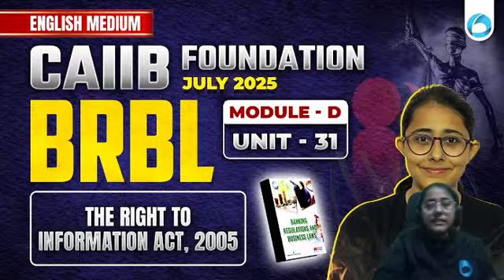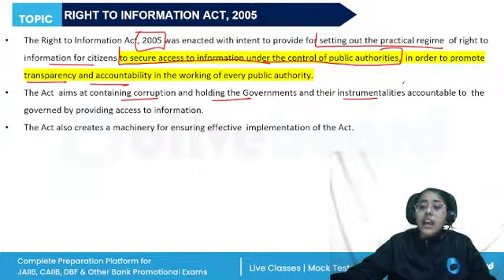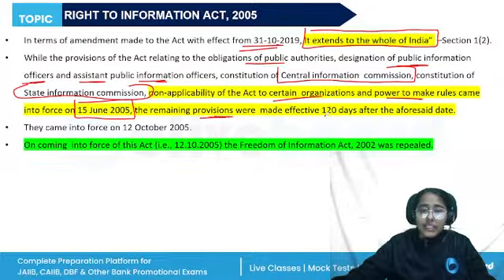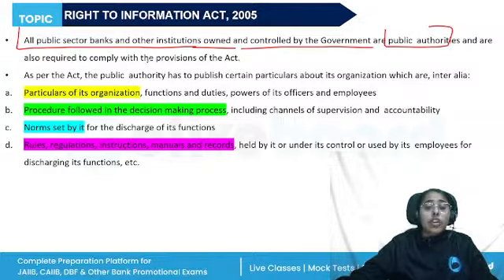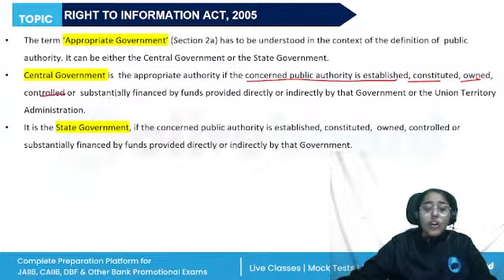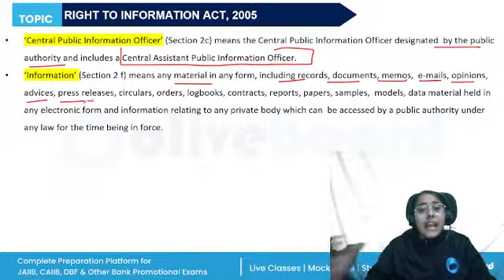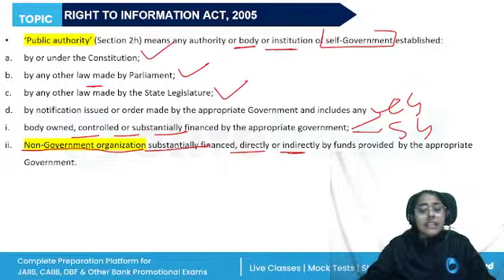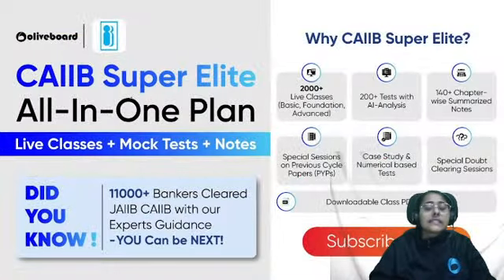CAIIB July 2025 | CAIIB BRBL Module D Unit 31 | CAIIB English Medium | CAIIB Exam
CAIIB BRBL Module D Unit 31 | The Right to Information Act, 2005 | CAIIB July 2025 | CAIIB BRBL English Medium CAIIB Online Classes 2025 | CAIIB Banking Regulations and Business Laws | CAIIB English Medium Classes | CAIIB BRBL Oliveboard